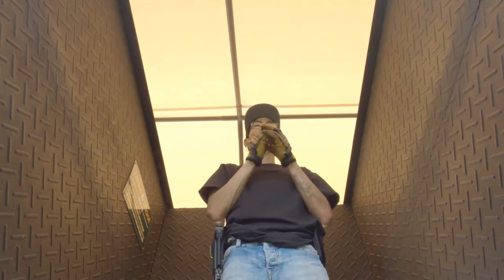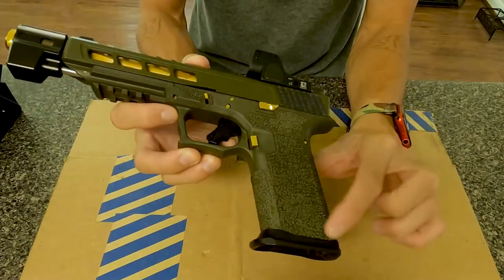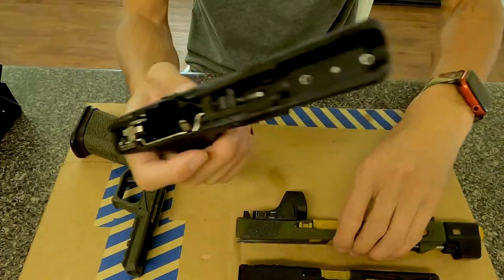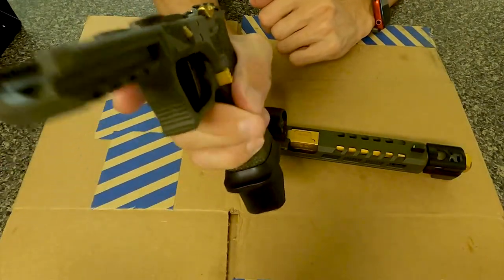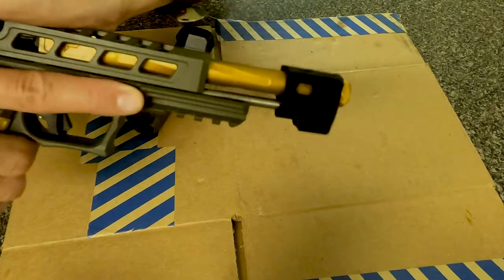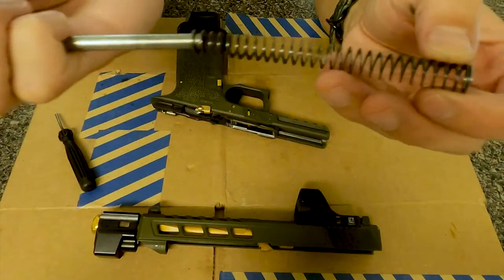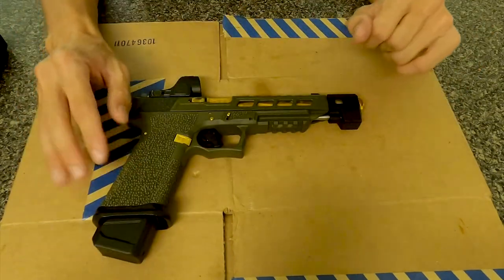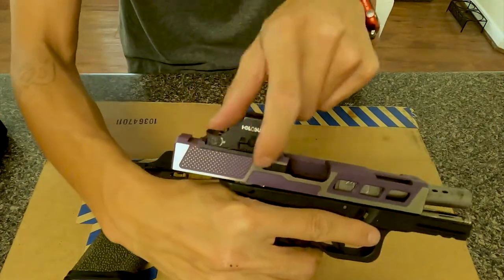Custom Glock34 in OD Green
A review of my custom built G34 in OD GREEN

Frame: PF940v2
Slide: Zaffiri Precision ZPS.2 in OD Green
Barrel: Zaffiri Precision Spiral threaded in tin gold
Comp: Tyrant Designs T-comp in gold & black
Optic: Trijicon SRO 1 MOA
Suppressor Height Sights: Ameriglo
Backplate: Zaffiri Precision in tin gold
Trigger: Apex Enhancement kit for Glock
Magwell: Steel City Arsenal